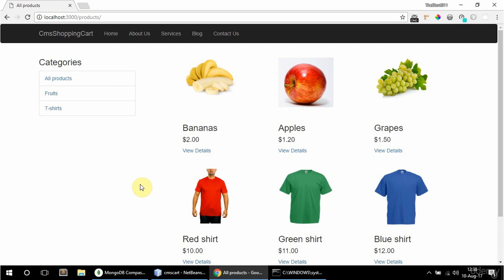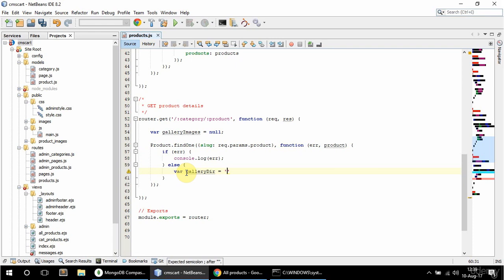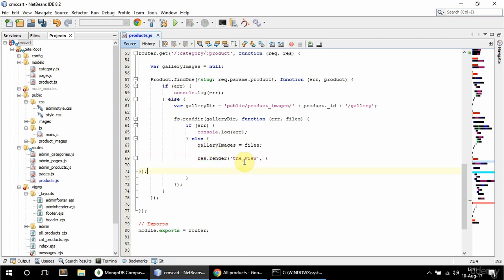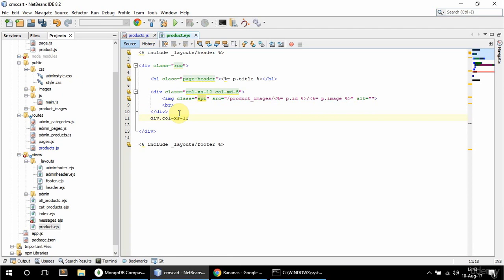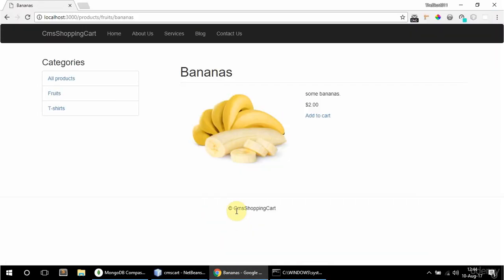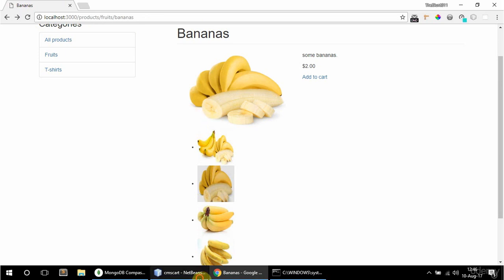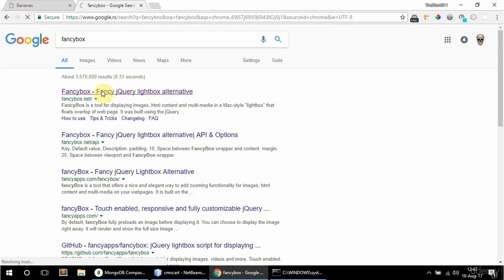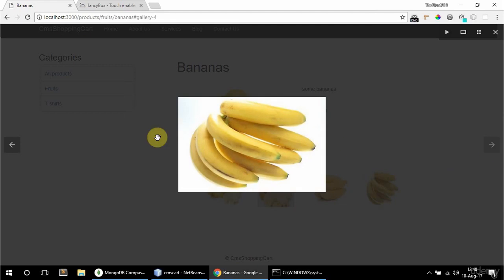NodeJS / Express / MongoDB - Build a Shopping Cart - #40 Display product details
Display product details || node js

Why Node.js?